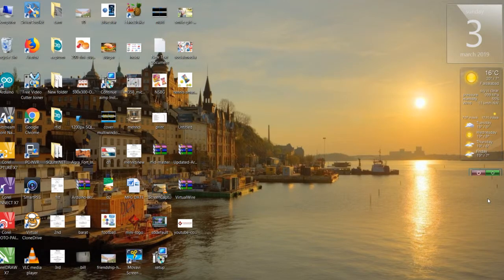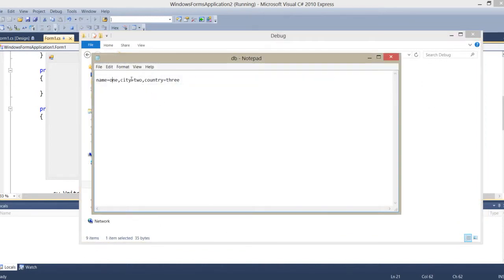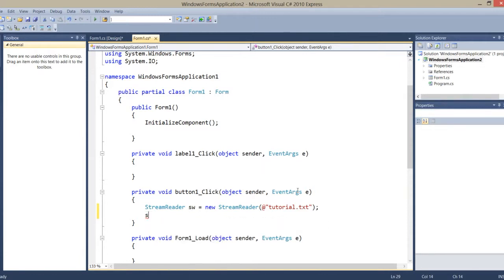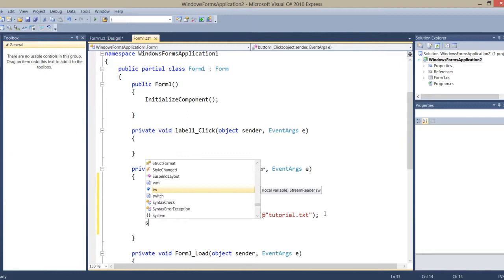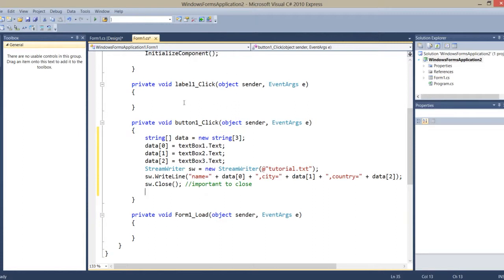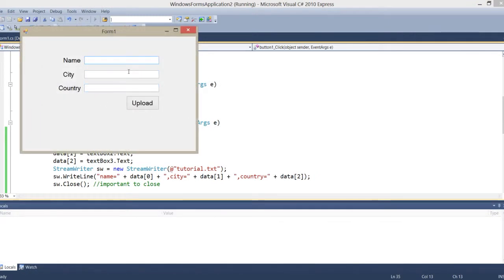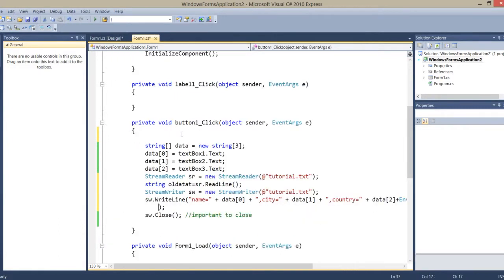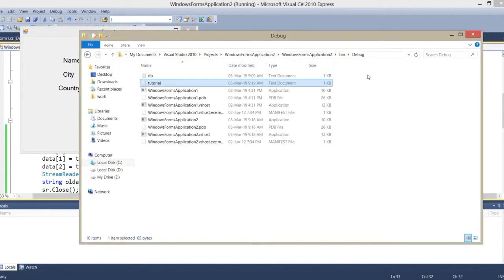How to use txt file as a database in c#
here you learn how to use text file as a database without any plugins of database ,its very useful for some situations where no need database but can store little information.